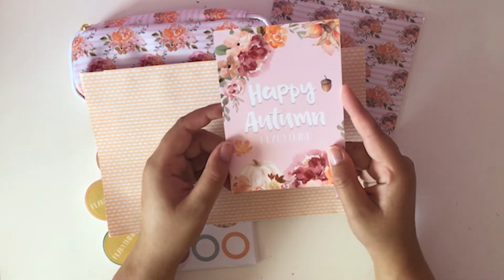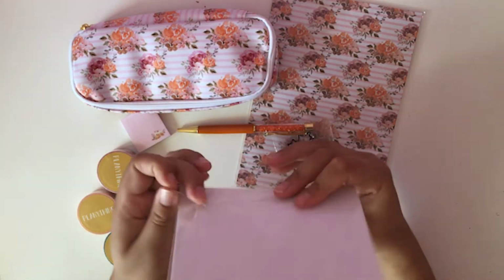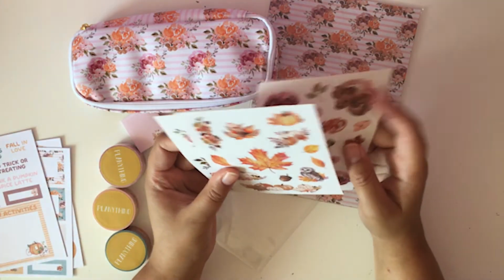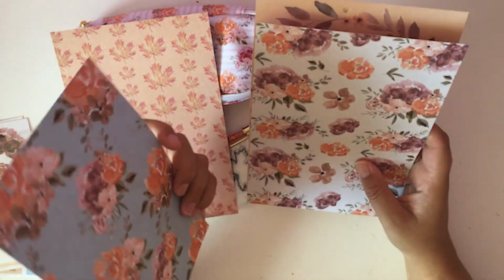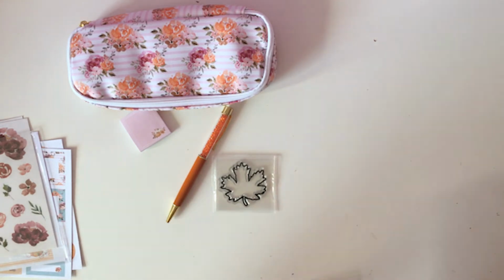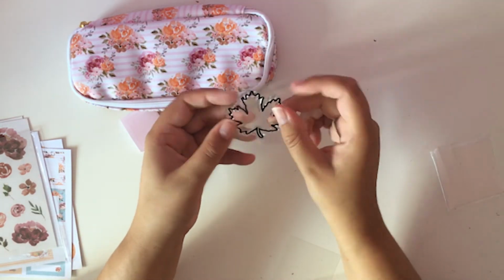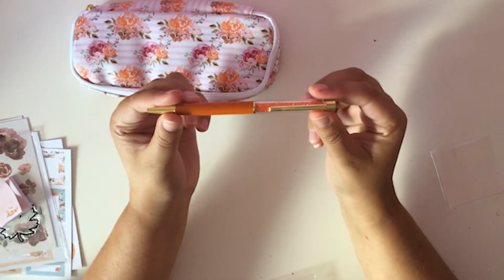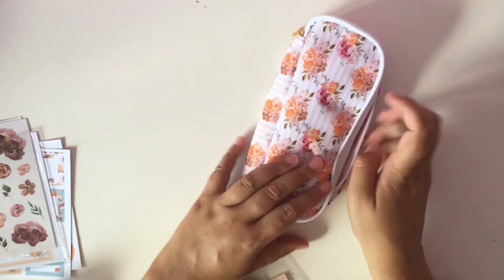Unboxing Happy Autumn Box - Monthly Planner Subscription Box - Planything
Planything is a monthly planner subscription box. Every month the box has a brand new theme. The boxes are filled with a mix of lovely planner goodies.
This is the August 2020 Happy Autumn box.
The box contains:
3x A6 Paper Sticker Sheets
3x A6 Clear Sticker Sheets
4x Double Sided A5 Paper Sheets
4x Washi Tape 0,75cm x 10m
1x Washi Tape 1,5 cm x 10m
1x Clear stamp
1x Sticky Note
1x Pouch
1x Pen